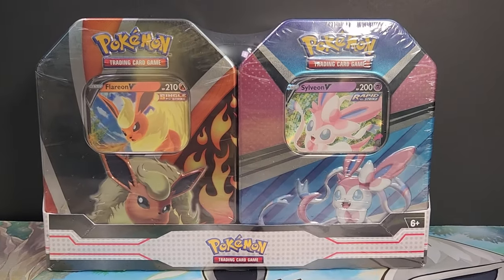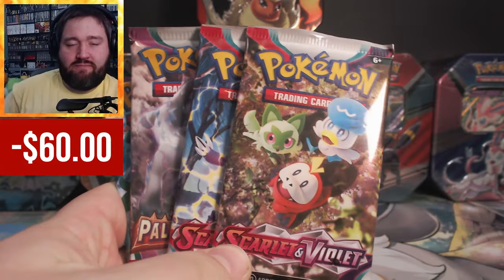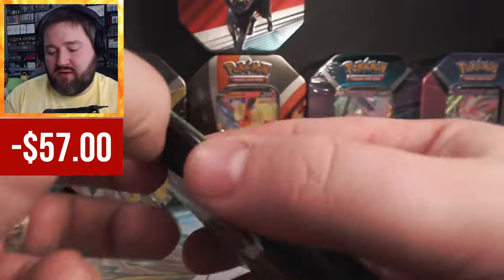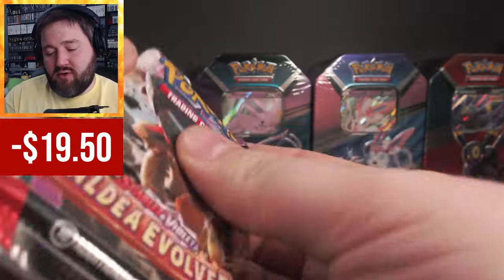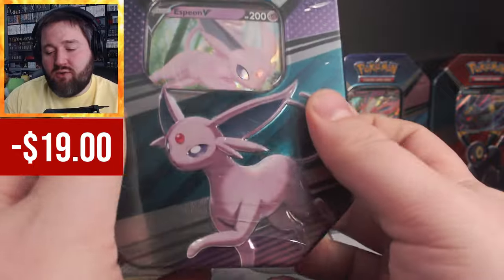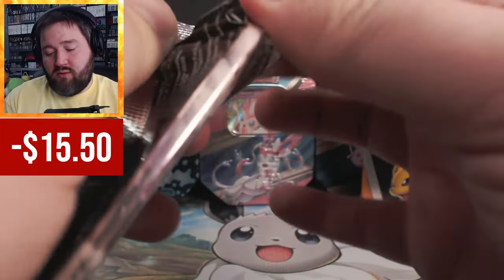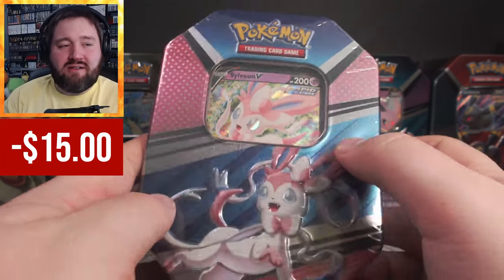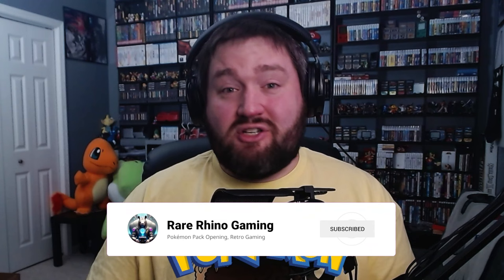I Bought ALL of the Discounted Target Tins!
Target has a great promotion right now where these Eevee Evolution 2-pack tins are only $19.99, so I went ahead and got all 3 sets!

But, in the end, were these 24 booster packs worth the $60 price tag?

We recently hit 1,000 subscribers on the channel and are excited to continue to grow! Want to help out?